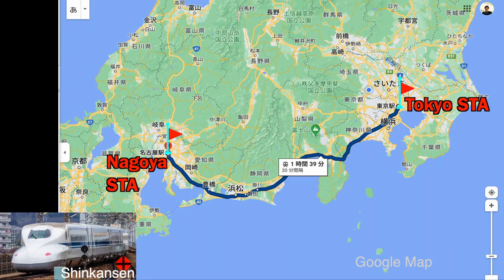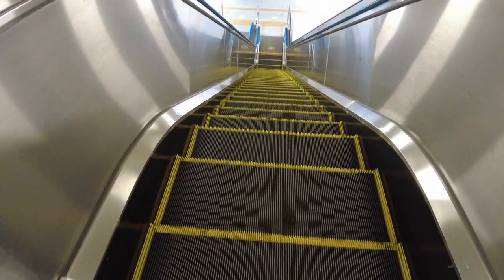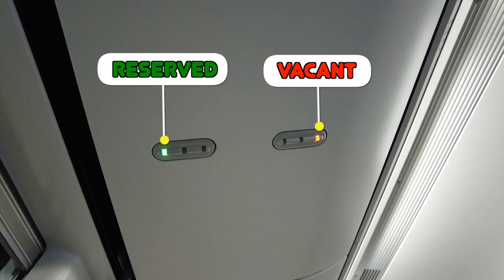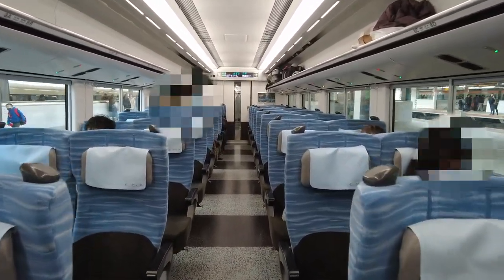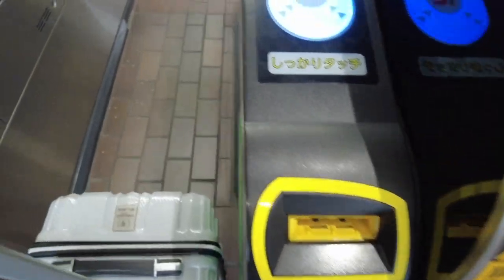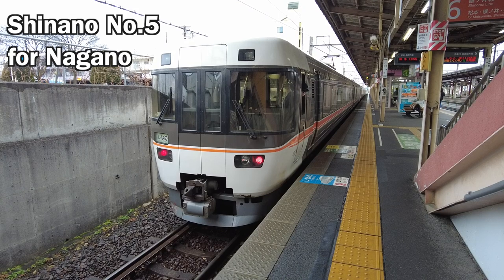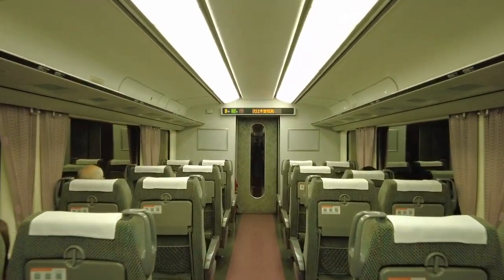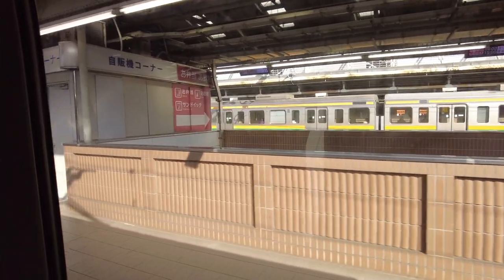Azusa and Shinano Limited Expresses from Shinjuku to Nagoya & Smallest Soba Shop in Stations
In today’s video, I’ll be going to Nagoya station. If you go there by train, you usually get on a Shinkansen or bullet train from Tokyo station to Nagoya station.  Instead of getting on a Shinkansen, I decided to try the mountain route to Nagoya station which takes about 5 hours. I hope you like my video.

0:00 Introduction
0:09 Shinjuku station
0:22 bullet train's route from Tokyo to Nagoya
0:34 the cost of the bullet train
0:42 the mountain route from Shinjuku to Nagoya
0:59 the train fare
1:43 the beginning of the trip (Shinjuku station)
2:29 Azusa no.5 is arriving
2:57 getting on Azusa no.5
3:33 how to find a vacant seat
4:05 wi-fi speed
4:24 walking around train cars
4:54 a basin
5:08 toilets
6:06 scenery
6:30 Shiojiri station
7:06 Soba restaurant
8:52 Shinano is arriving
10:11 walking around train cars
10:30 a basin
10:37 toilets
11:24 in Nagoya city
11:53 arriving at Nagoya station